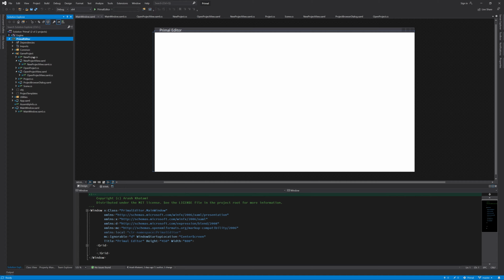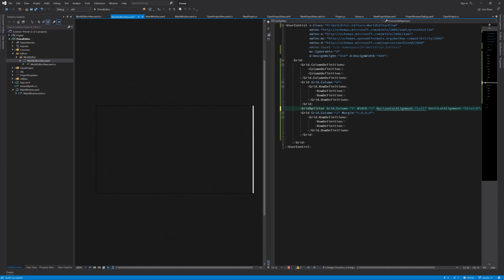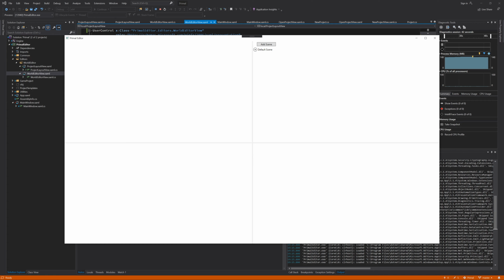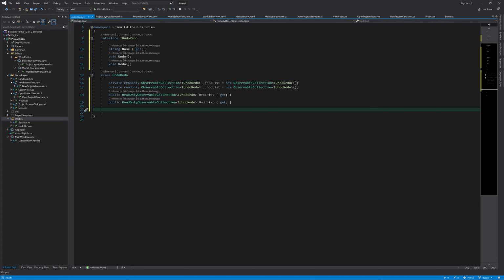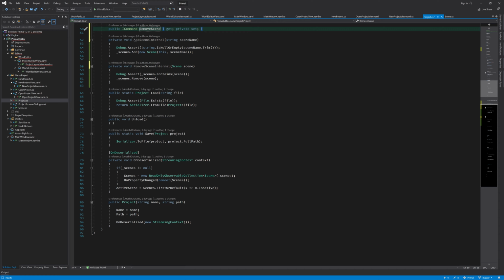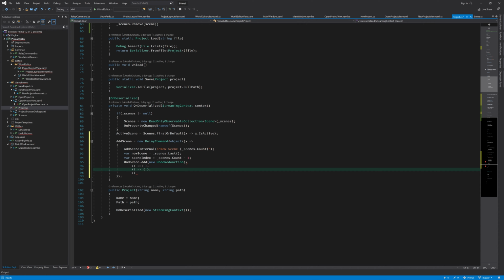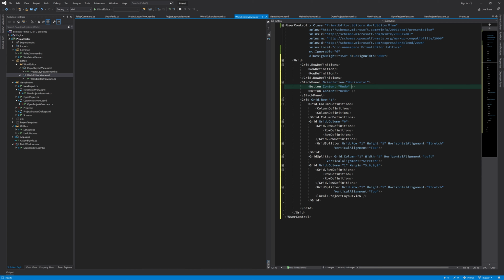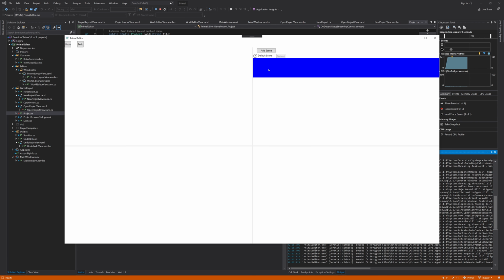Game Engine Programming 005 - Add/remove scenes and undo-redo system | C++ Game Engine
In this video, I start working on the editor's user interface. We will be able to add and remove scenes to our project. I'll also set up an undo-redo system, so that our changes to the game project can be reverted.
(Green Episode)

Courtesy of Éric Langlais:

00:00 - intro
01:21 - WorldEditor Discussion
04:31 - WorldEditor Control
10:00 - Project Layout
16:04 - Add Scene
20:14 - UndoRedo Class
20:26 - UndoRedo Action
28:10 - Commands
32:57 - Add/Remove Scene Commands
40:10 - Adding Commands and UndoRedo in the Editor
45:30 - Display UndoRedo List